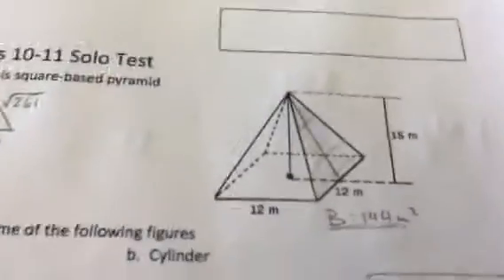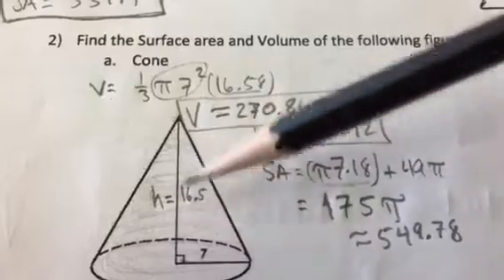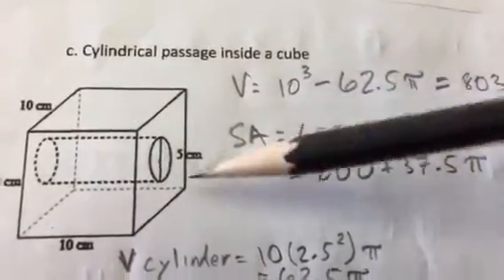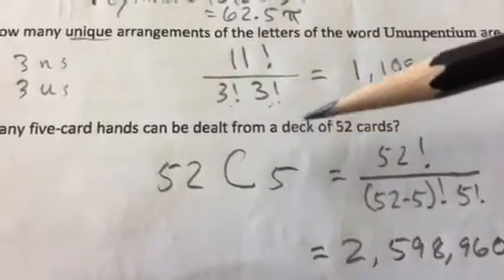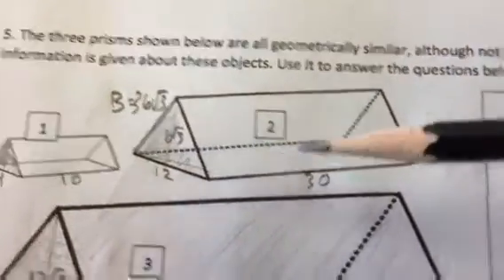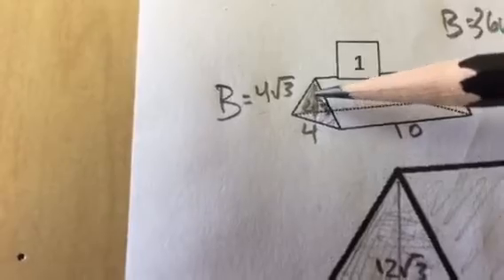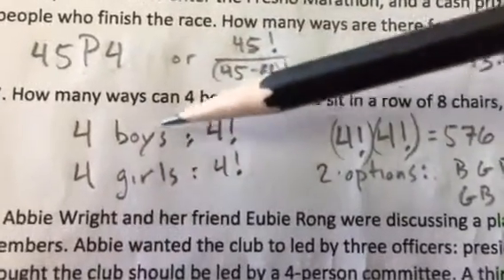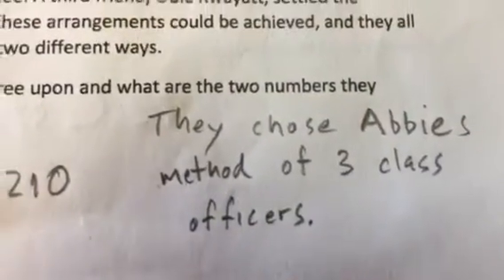Reviewing for the units 10 & 11 solo test